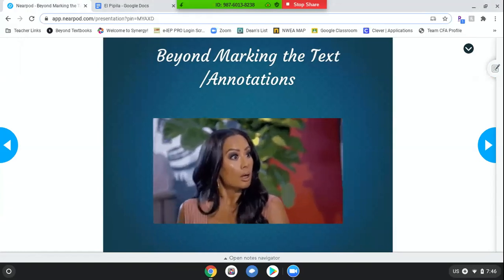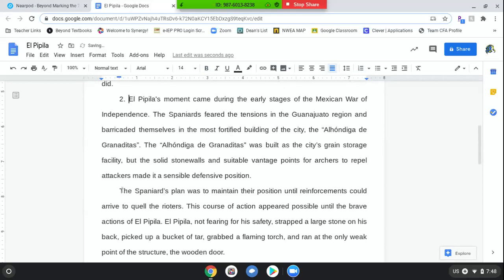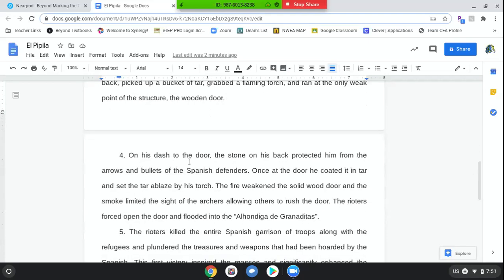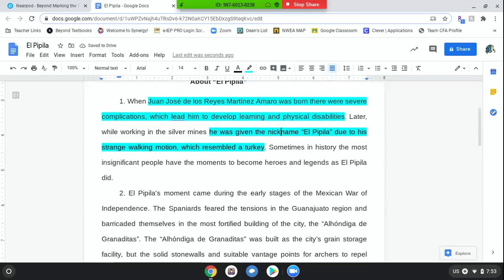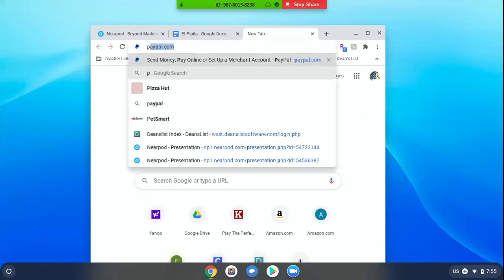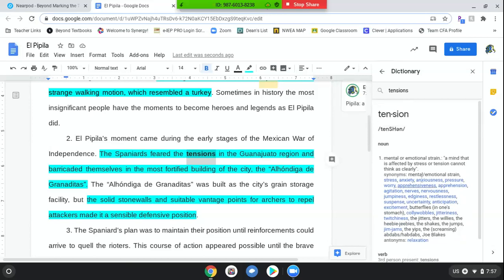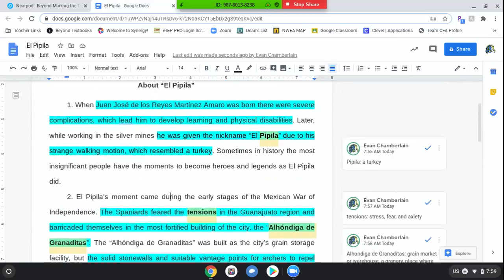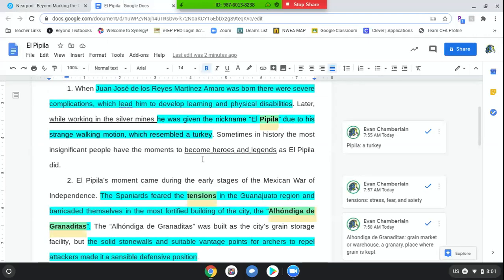Beyond Marking the Text/ Annotations: El Pipila